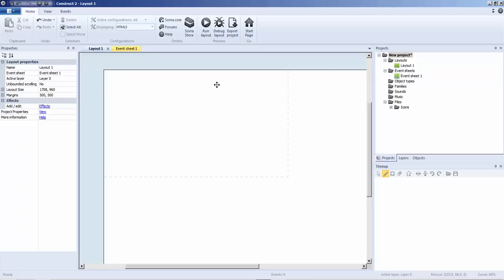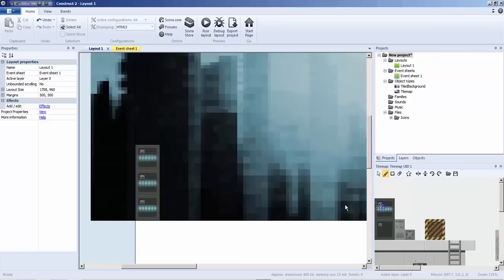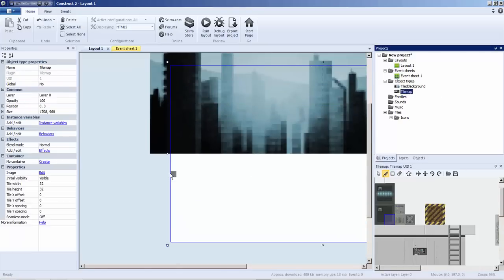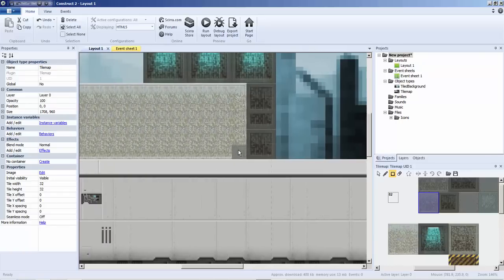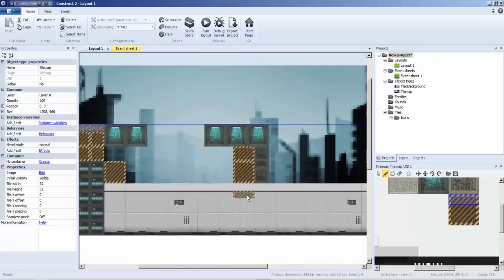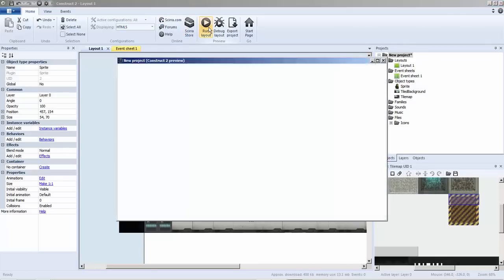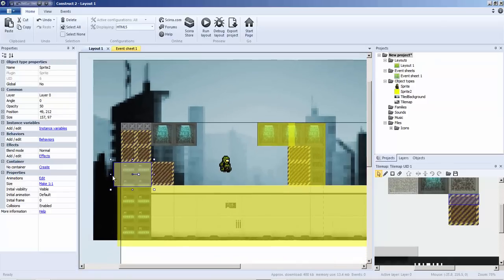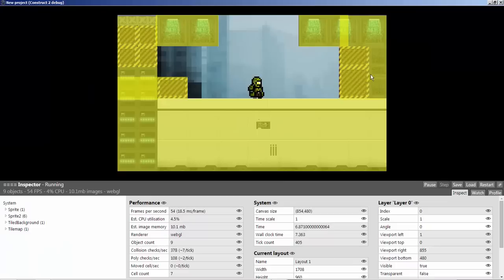Using Tilemaps in Construct 2 - with John Maksym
How to create tilemaps and use Construct 2's tile editor.  Keep your memory usage low and your frame rates high!  An important tool in your arsenal.

Don't have Construct 2? and make your own Android games today!

by John Maksym